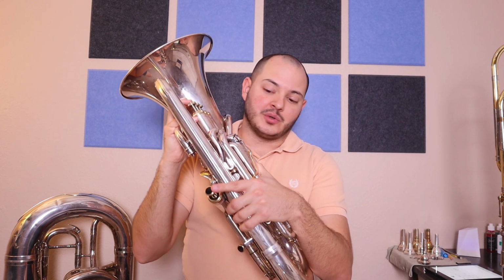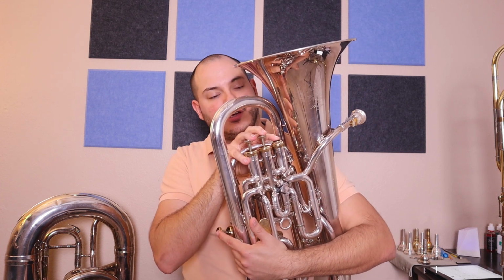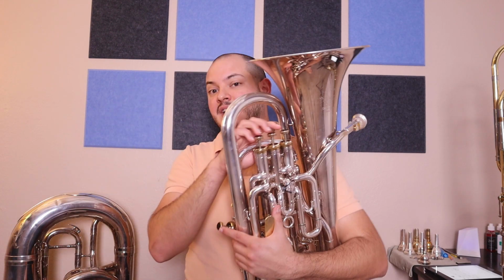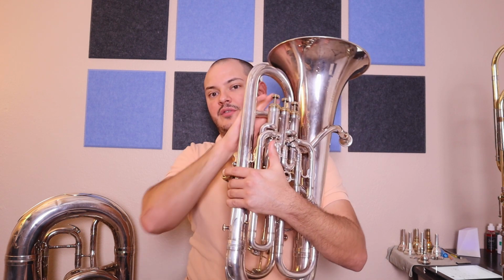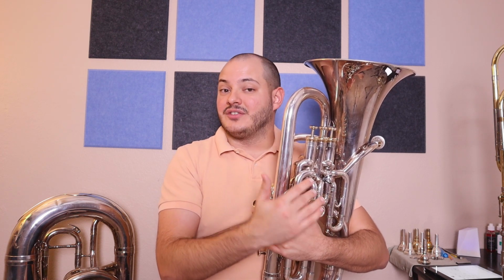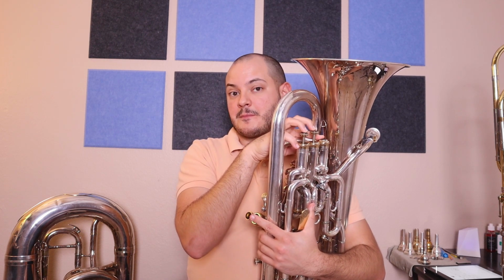Euphonium- C Major Scale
This video is designed to help young euphonium players learn the C major scale. This video is designed to be learned with the "Band Fu" scale fingering charts.

Instructor:
Aaron Campbell
Tuba/Euphonium Professor
University of Tampa
Tampa, Fl